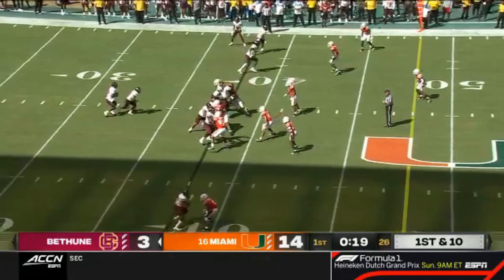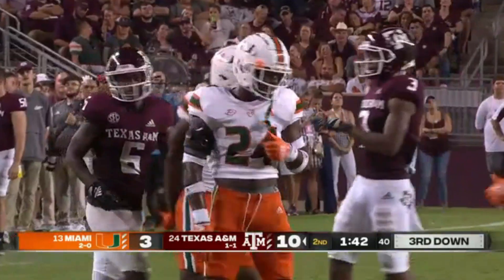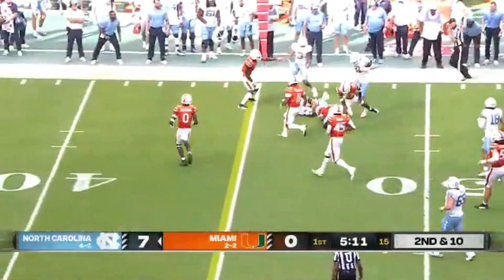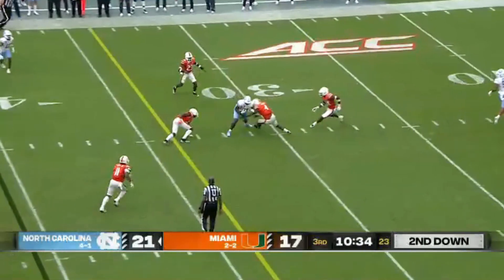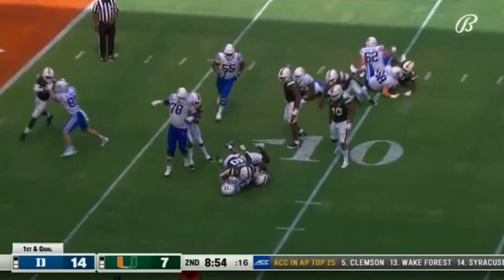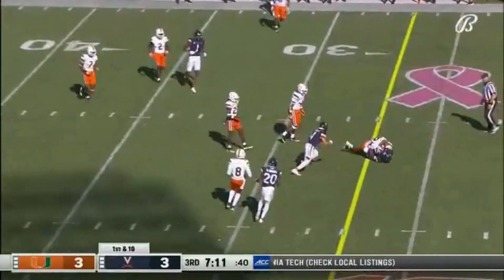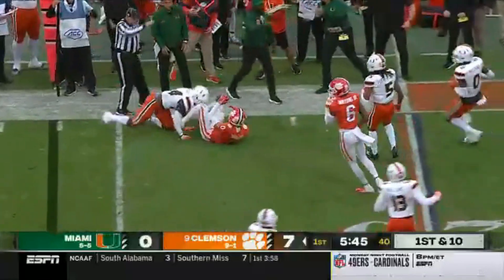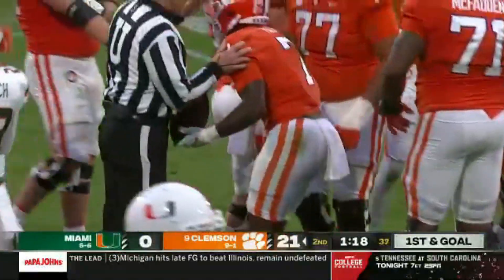NFL Draft Film Ep 412: Kamren Kinchens / S / Miami / 2022 / Full Highlights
Kamren Kinchens #24 S Miami 2022 Full Highlights